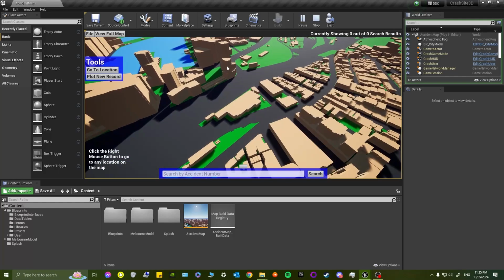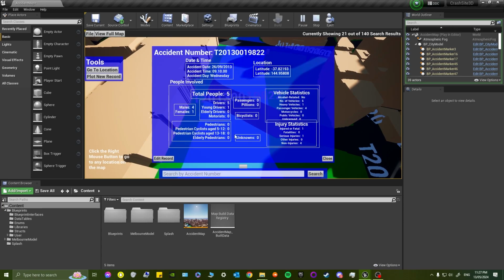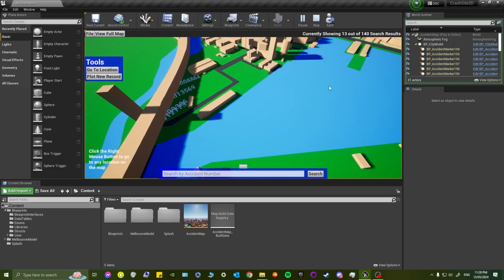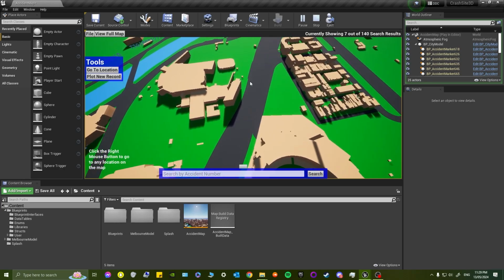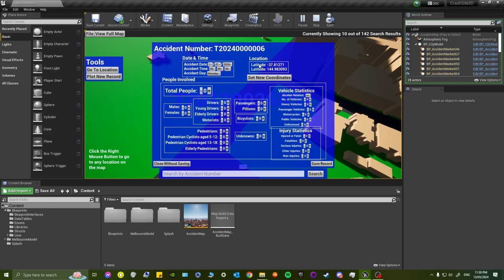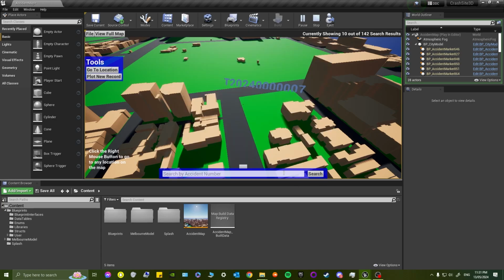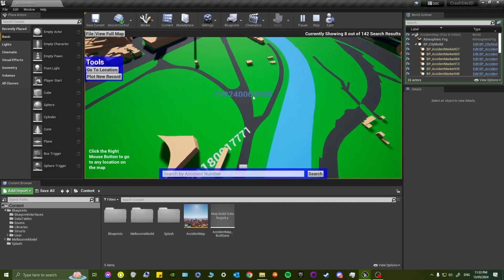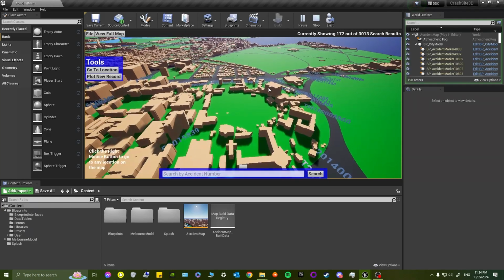Software Demonstration | Crash Site 3D - Unreal Engine 4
This is a little demonstration of a program I built during my final year of high school. I achieved an A for the assignment and also for the whole subject. This was done entirely in Unreal Engine 4.27, using blueprints. I called it Crash Site 3D.

The program reads a dataset containing road accidents in the Melbourne CBD from 2014 to 2019 and plots them on a 3D model of the city. In addition, you can also use it to create new accident records by clicking anywhere on the 3D model. You can edit and manipulate existing records too.